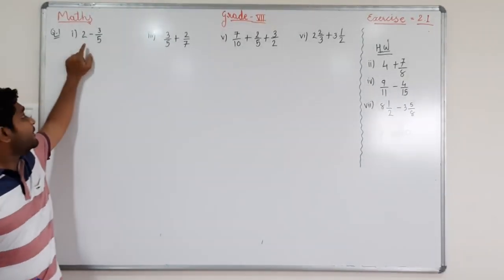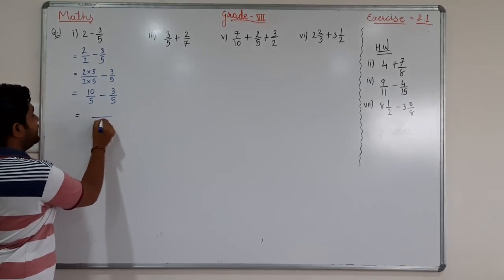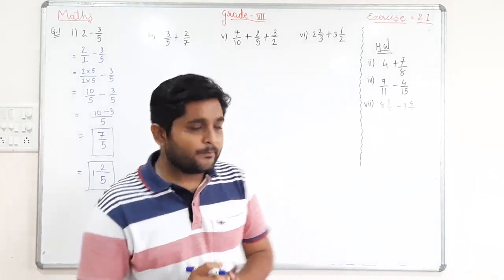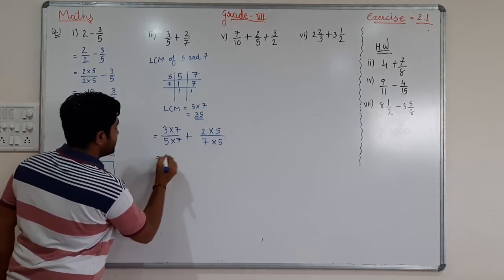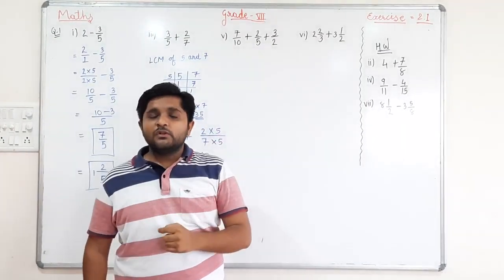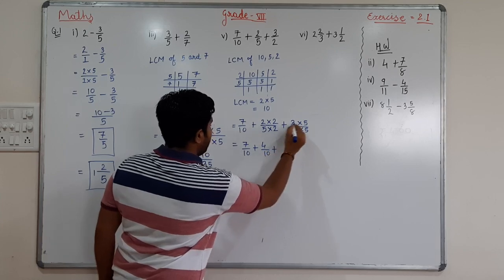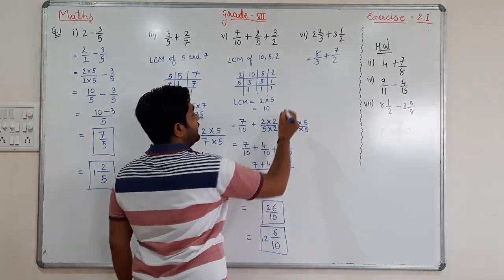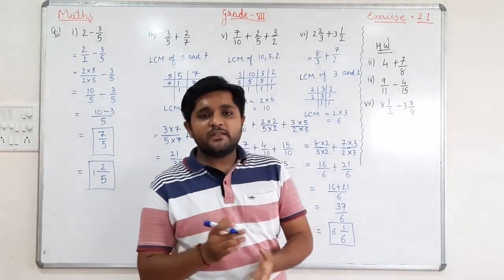Maths Class-7(14) Exercise-2.1 Que-1